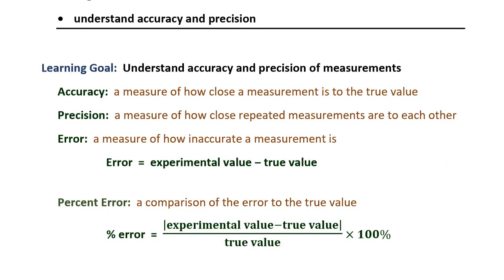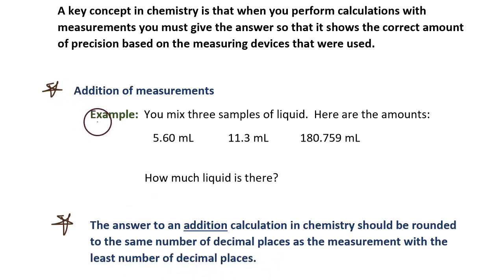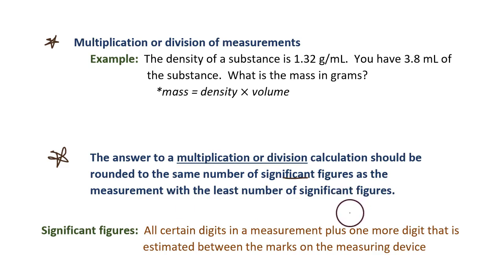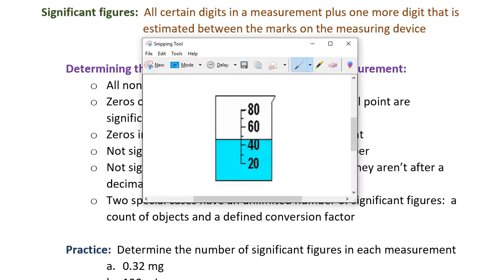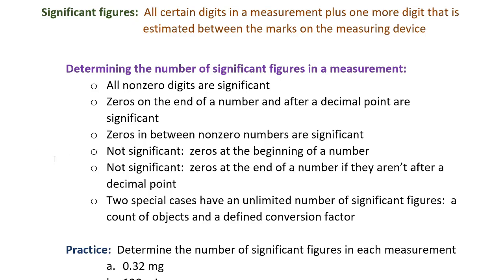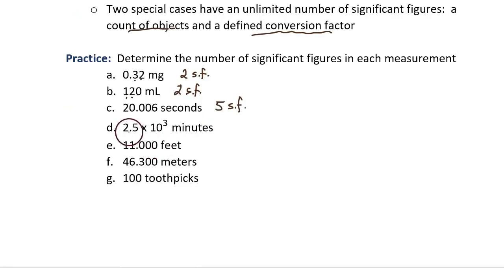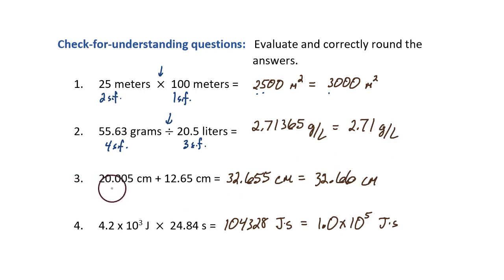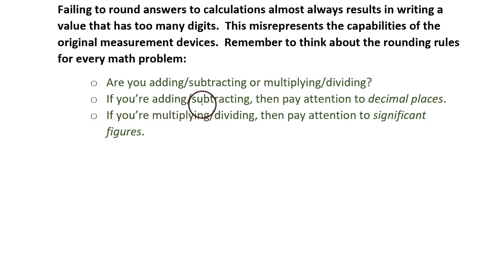Lesson 3.1 Using and Expressing Measurements